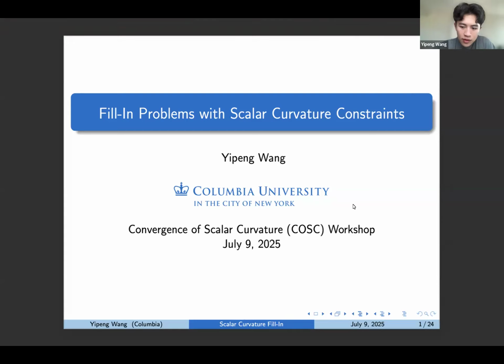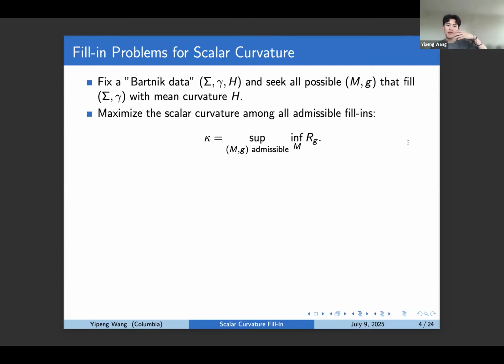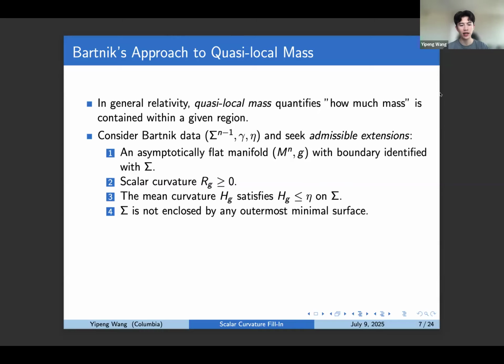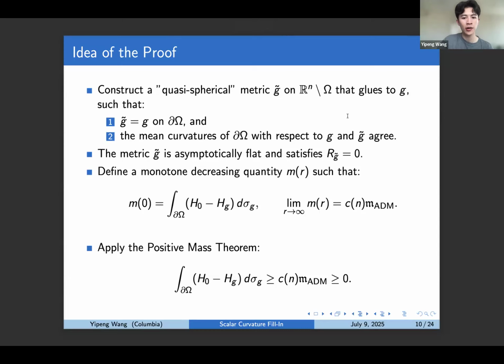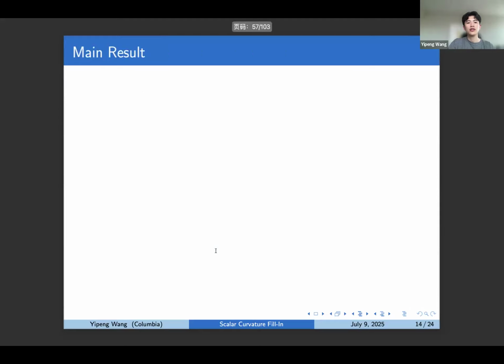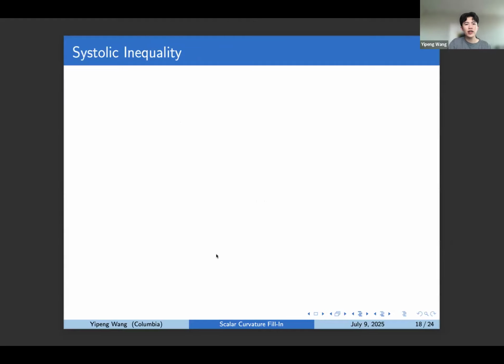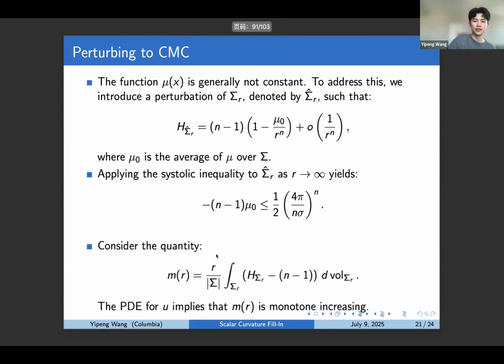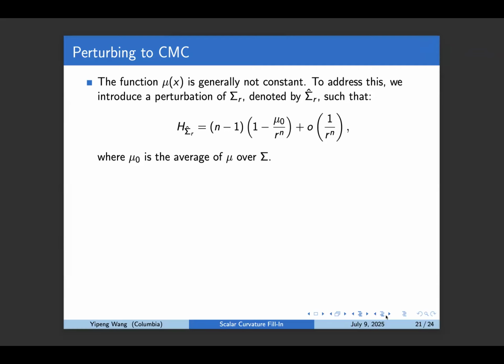Fill-in problems with scalar curvature constraints. (Yipeng Wang)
A central problem in differential geometry is understanding how the geometry of a boundary determines the geometry of its interior. Gromov's fill-in problem suggests that when a closed Riemannian manifold is filled with a region of large curvature, the extrinsic curvature of the boundary must be bounded above in some sense. The fill-in problem, particularly in the context of scalar curvature, is closely related to certain notions of quasi-local mass in general relativity. In this talk, I will discuss recent progress on the scalar curvature fill-in problem for the torus, which builds upon Brendle-Hung's resolution of the Horowitz-Myers conjecture.